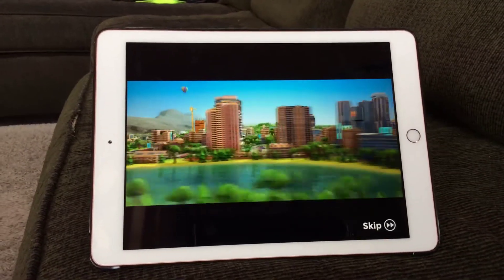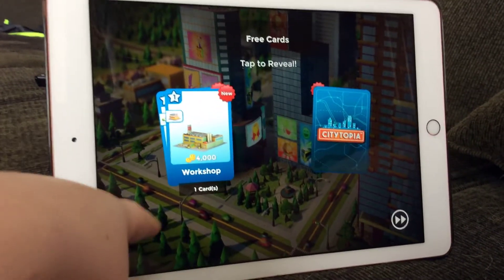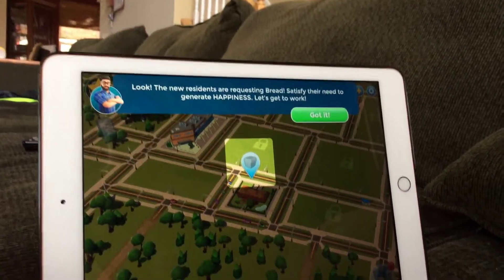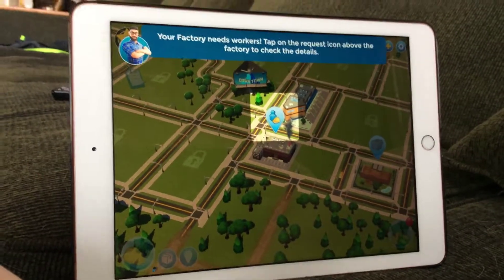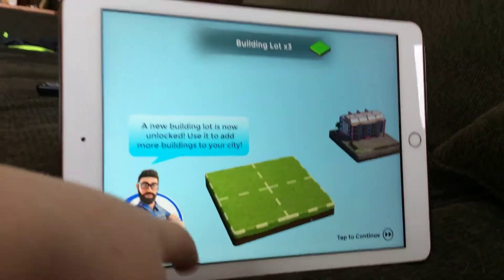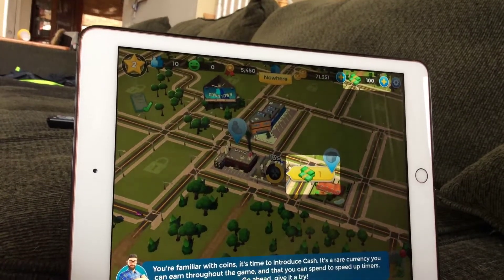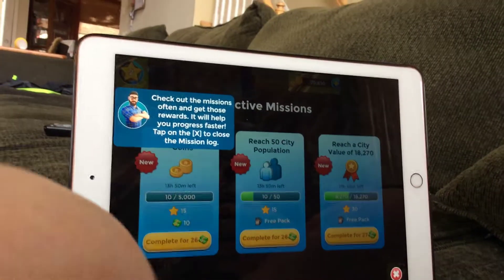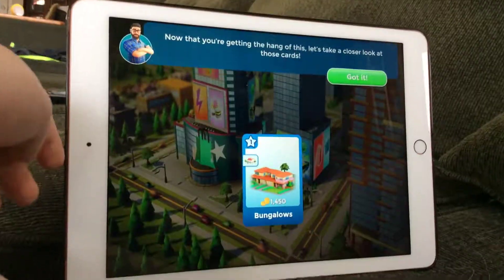CityTopia Ep.1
Sorry that it ended early the ipad I am videotaping with is acting up.